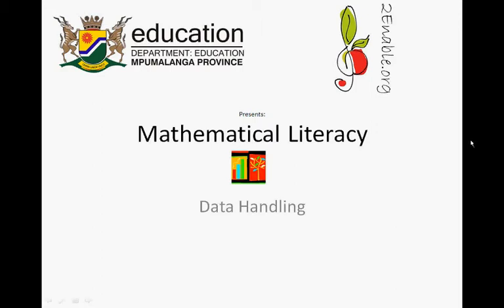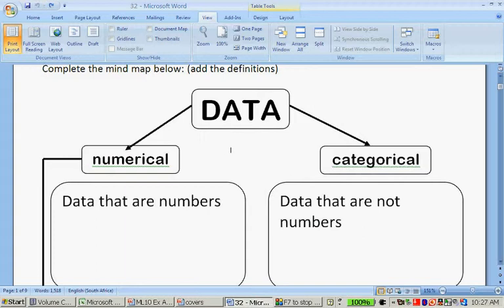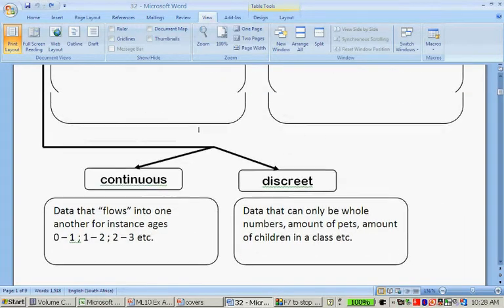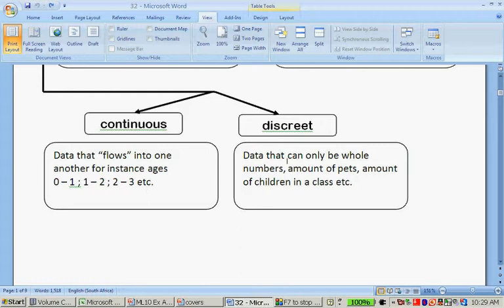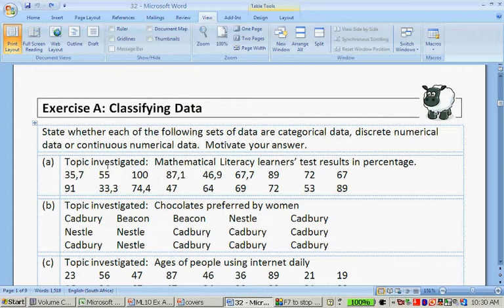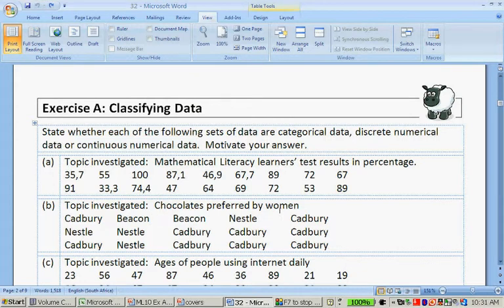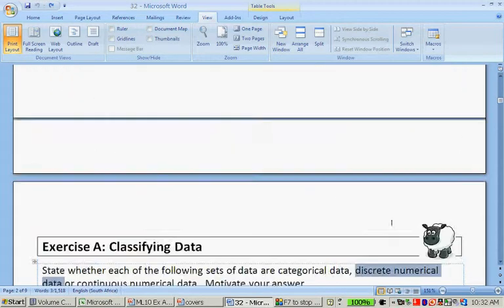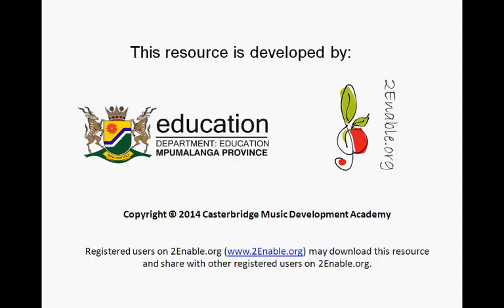week 32 lesson 1